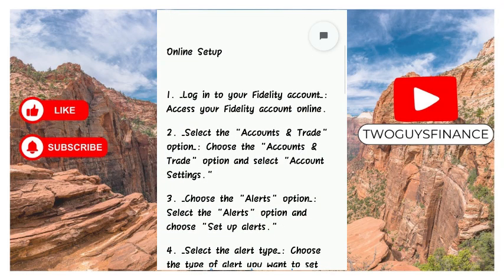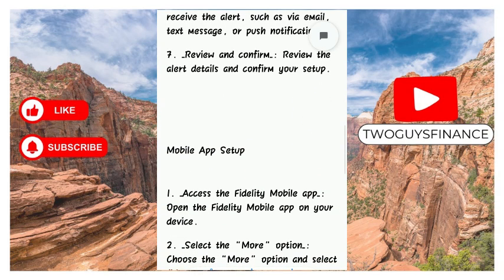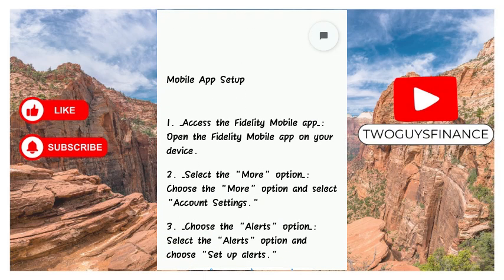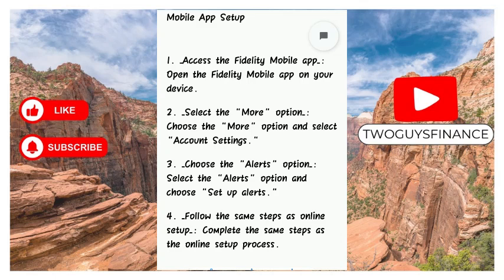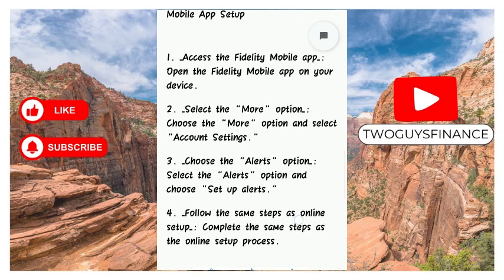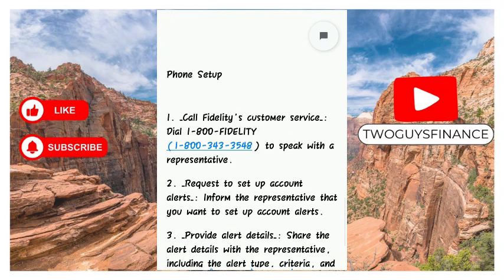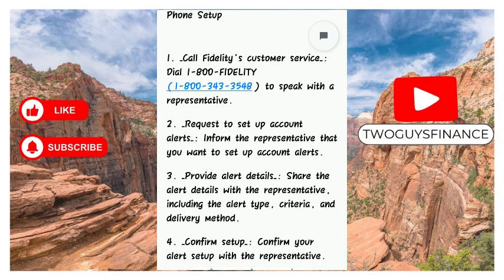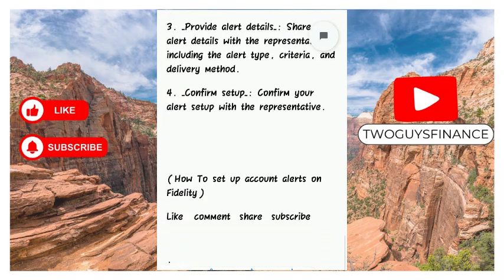HOW TO SET UP ACCOUNT ALERTS ON FIDELITY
In This Video, you will learn about HOW TO SET UP ACCOUNT ALERTS ON FIDELITY